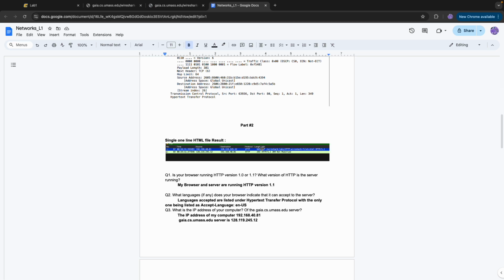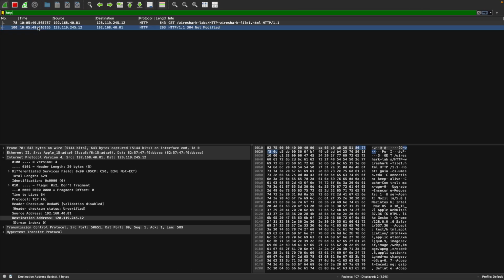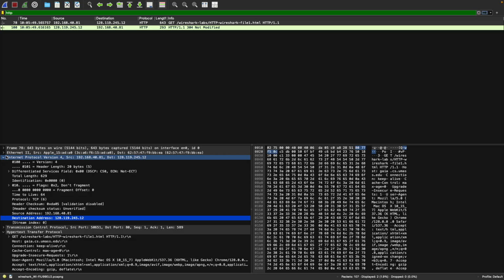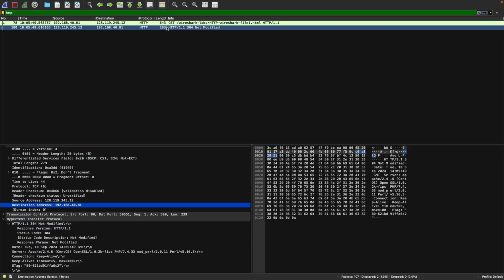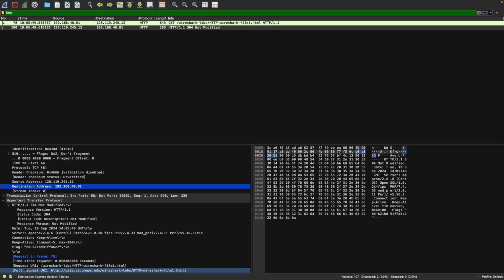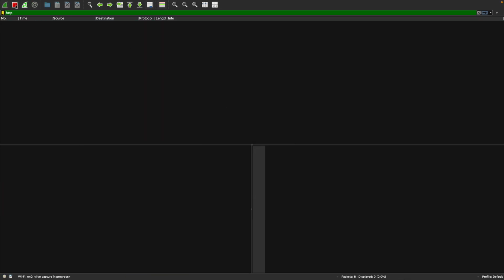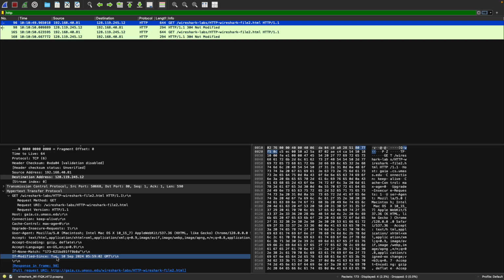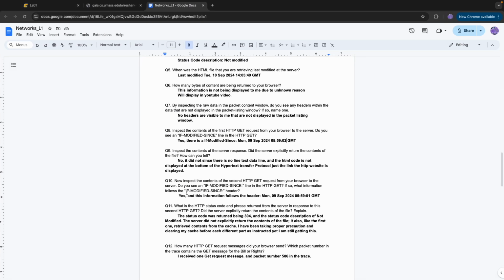Part 2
Lab part 2